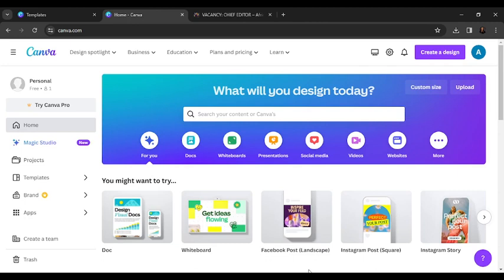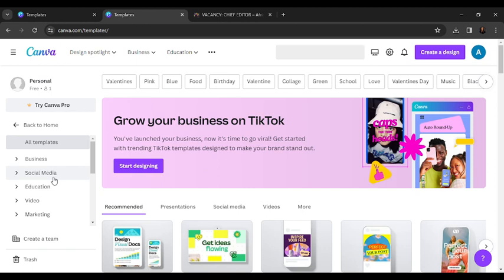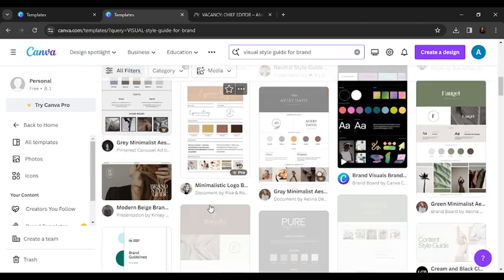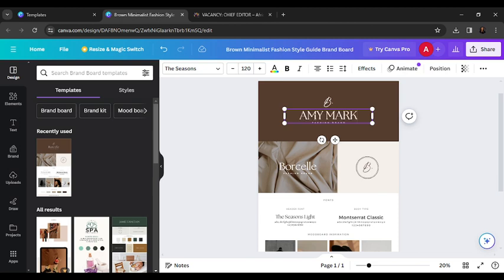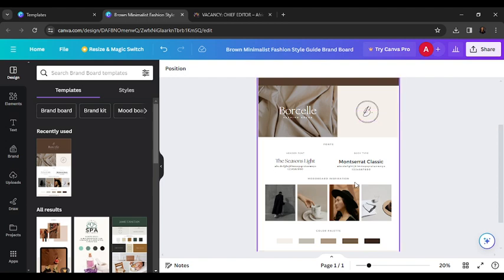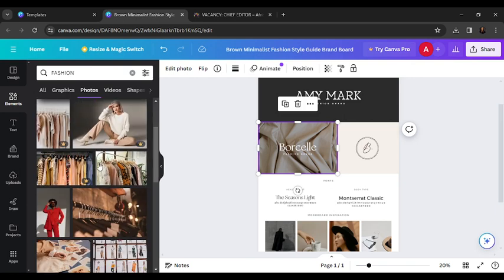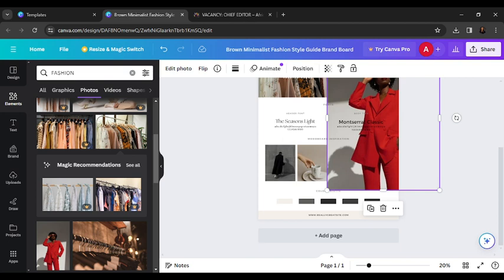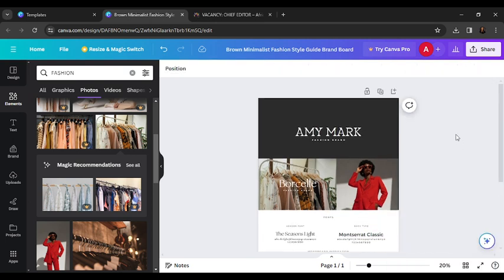How To Create A Visual Style Guide For Your Brand In Canva (Easiest Way)​​​​​​​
Today we talk about How To Create A Visual Style Guide For Your Brand In Canva, so stay until the end of the video to see the full explanation.